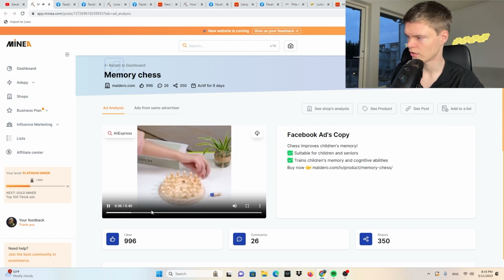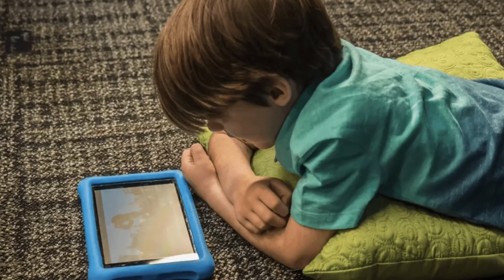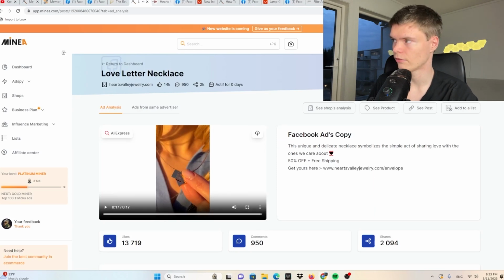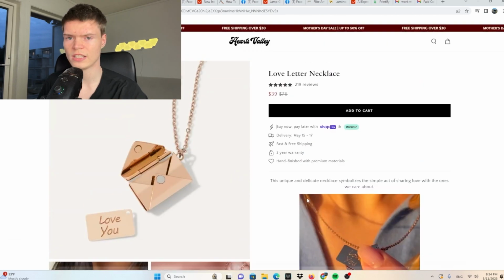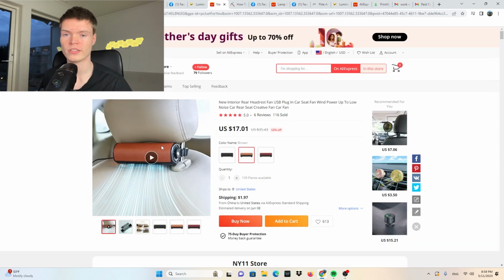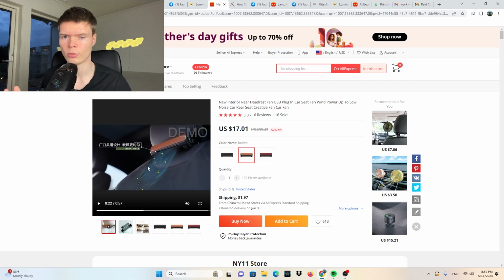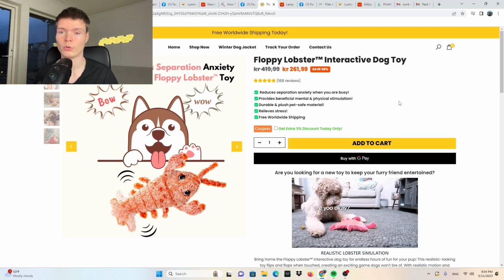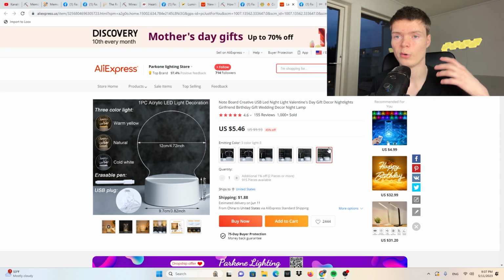Top 10 Winning Products To Sell This Summer (Shopify Dropshipping)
Today I'm giving you the best winning products to sell this summer for your Shopify Dropshipping store and I also teach you how to advertise it with both TikTok Ads & Facebook ads to get the best profit possible, subscribe.